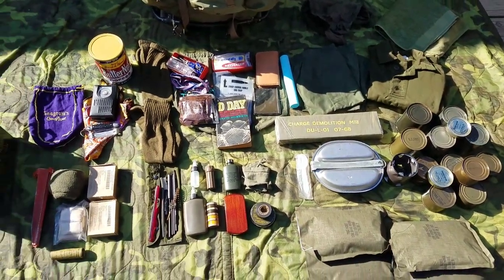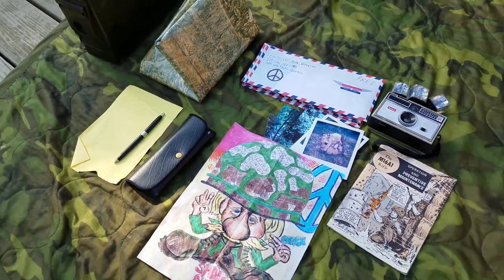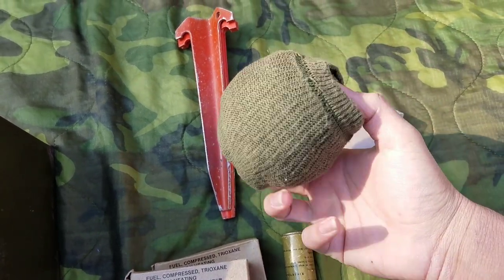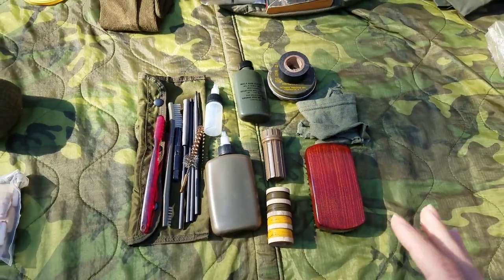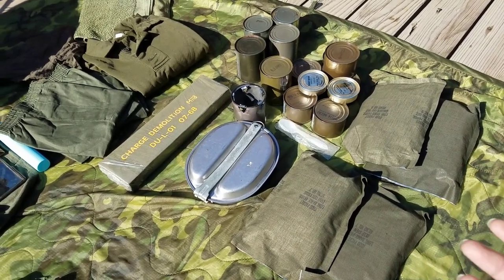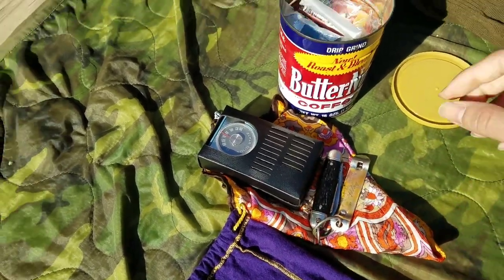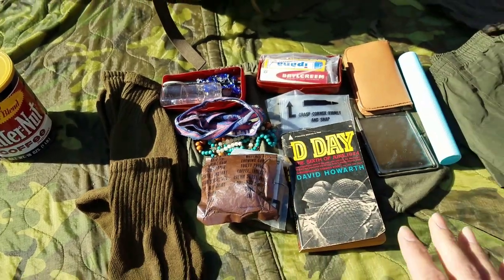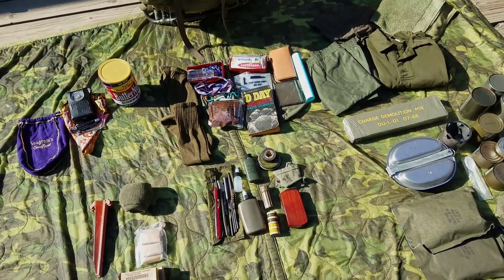Vietnam War Lightweight Rucksack Personal Items